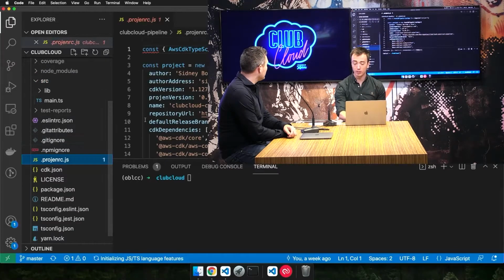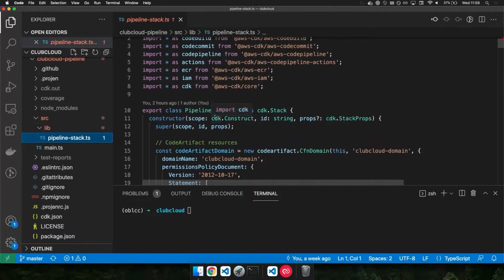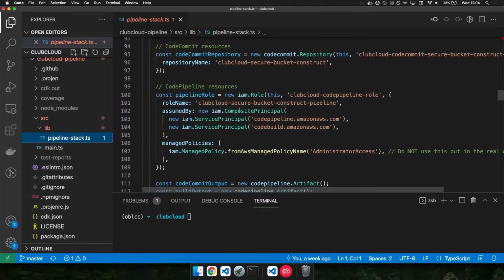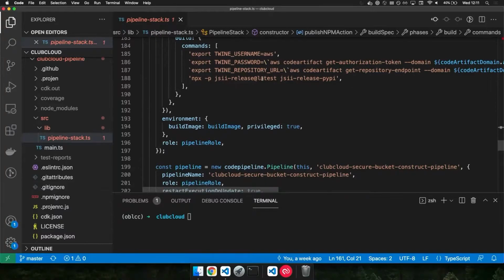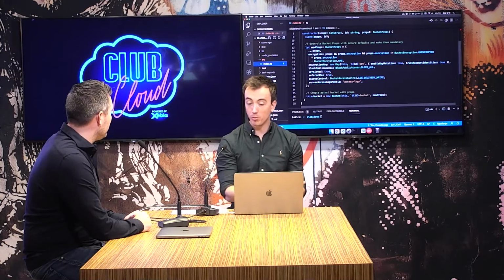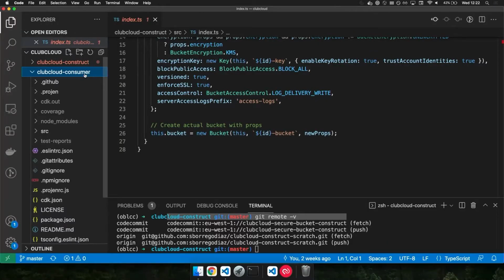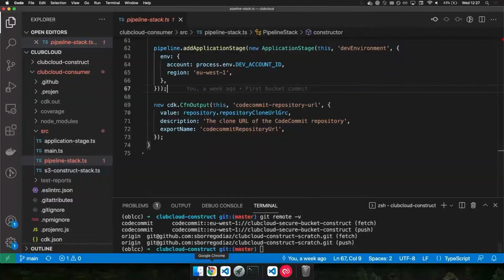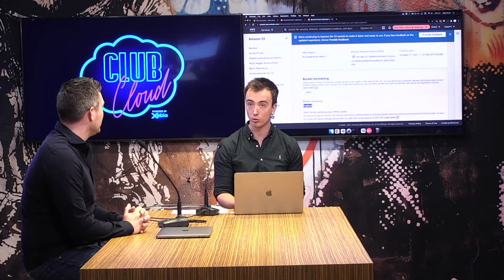Workshop Acclerate your cloud adoption with the AWS cloud development kit